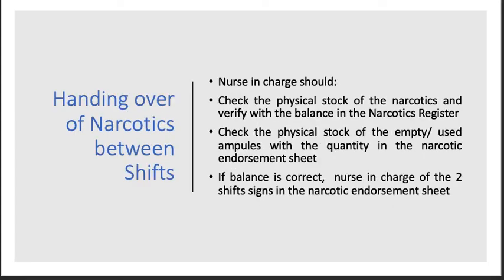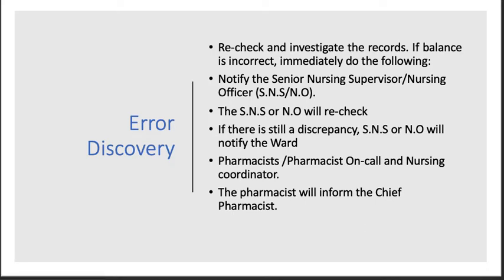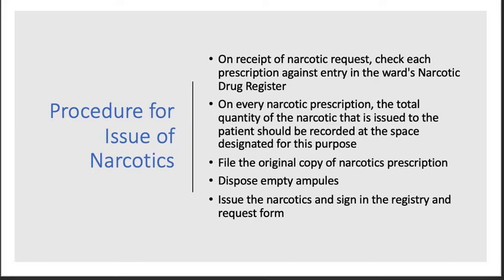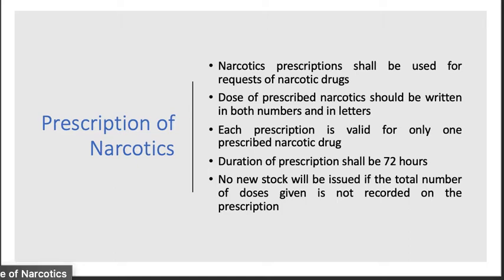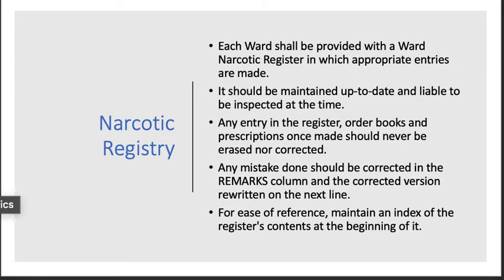Control of Narcotics in the Ward